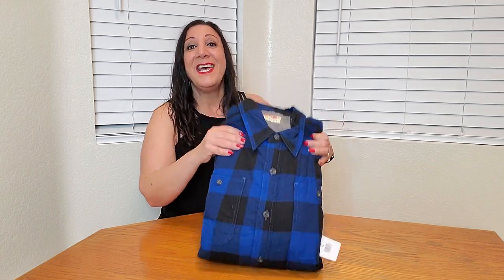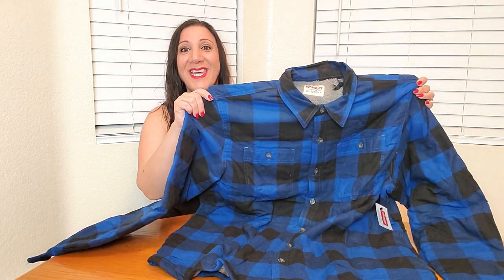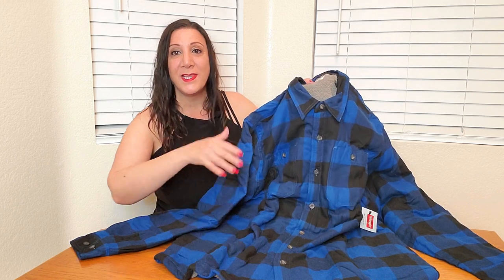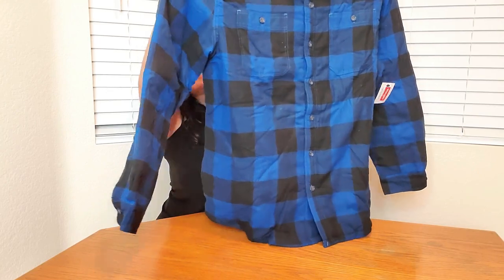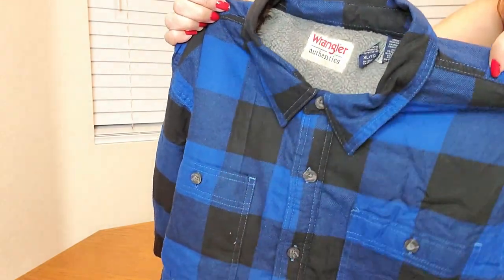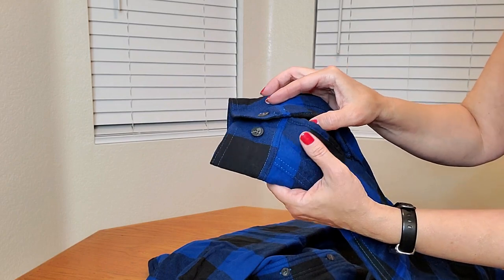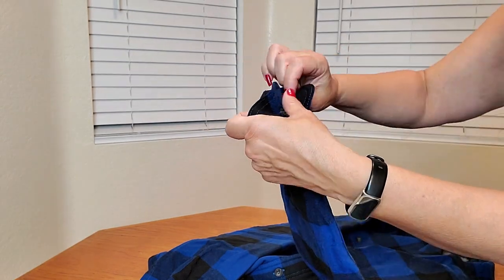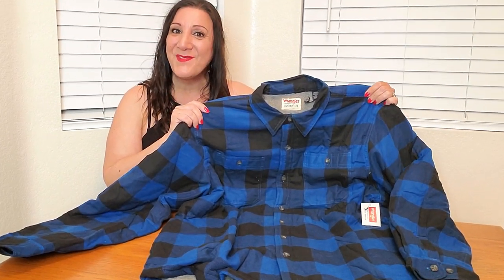Cotton Flannel Sherpa Shirt Jacket - Mens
Cotton Flannel Sherpa Shirt Jacket - Mens Manufacturers Description: Wrangler Authentics Men's Long Sleeve Sherpa Lined Shirt Jacket

Shell: 60% Cotton, 40% Polyester; Lining: 100% Polyester

Button closure

Machine Wash

RELAXED FIT. Constructed with comfort in mind, this mid-weight flannel shirt will keep you comfortable in many climates. Wear alone or with additional layers in cooler temperatures.

PLUSH SHERPA LINING. This unique flannel shirt allows you to take your Fall style into Winter with the added warmth of shearling lining.

FUNCTIONAL STYLE. Guaranteed to keep you warm without compromising style, this shearling flannel is built for function and style. Wear it on the job or out to lunch, this shirt jacket can be worn for many occasions.

ALL DAY COMFORT. Crafted with a 100% Cotton flannel shell and 100% Polyester soft tan sherpa lining with diamond black quilted padding in the sleeves, this shirt jacket is guaranteed to provide all day comfort.

ADDED STORAGE. (2) Chest pockets to ensure that there is always room for your basic necessities - great for storing your wallet, sunglasses or any other quick-access items you may need.

🟡 If you are interested in purchasing this Flannel Sherpa Shirt Jacket on Amazon here is the